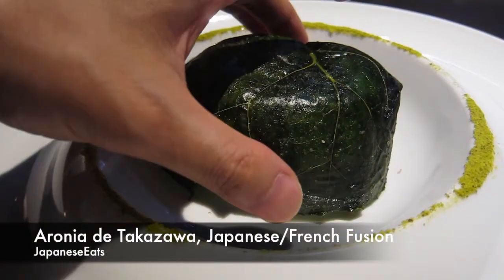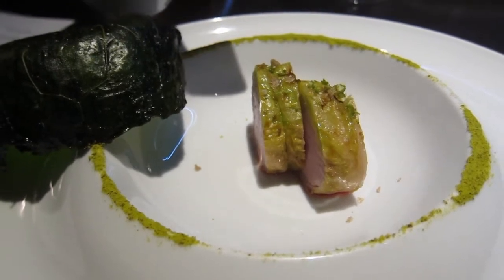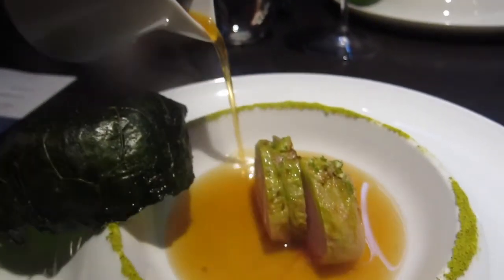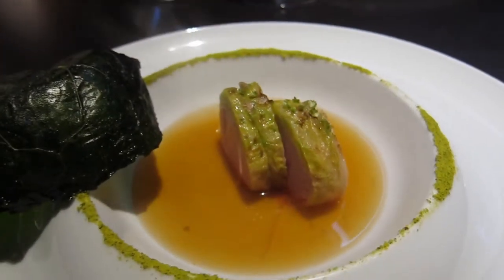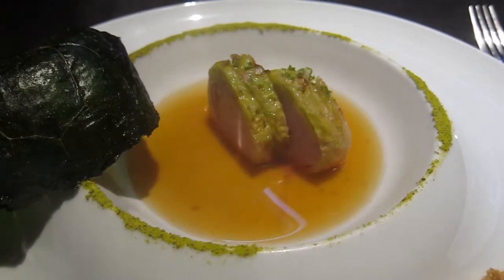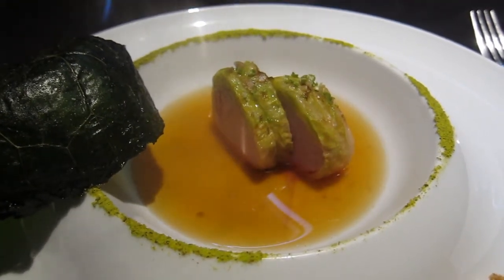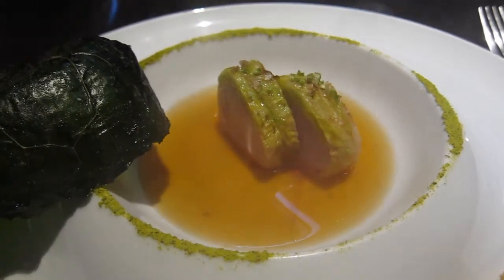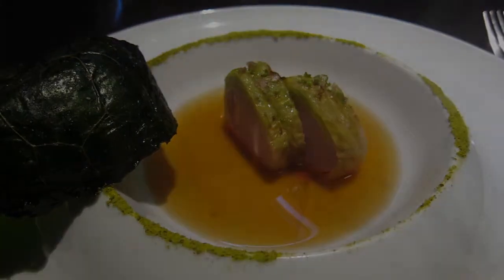Aronia de Takazawa - Japanese GREEN Cabage Roll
The ninth course from Aronia de Takazawa featured pork from Spain and Japan rolled in cabbage, and served in a delicious broth, and garnished with Japanese green mustard along the rim of the bowl.  It also included top quality seaweed in the shape of a cabbage bowl.

Chef Yoshiaki Takazawa's bijou restaurant has long been one of Tokyo's most intriguing secrets, more talked about than actually visited. Hardly surprising, since Aronia only sits two tables (maximum eight people) each evening. His French-Japanese signature dishes include: a ratatouille terrine, with vegetables layered into multicoloured cubes; carpenter's salade niçoise, with sashimi tuna and tapenade sauce solidified in the shape of spanners and screws; and his hot balloon of seafood slow-cooked with bamboo shoot and seaweed. Takazawa stands centre-stage in this hushed, windowless chamber, with its sleek wood panelling and dramatic spot lighting, preparing or finishing each course himself, while his wife Akiko serves and explains in faultless English.